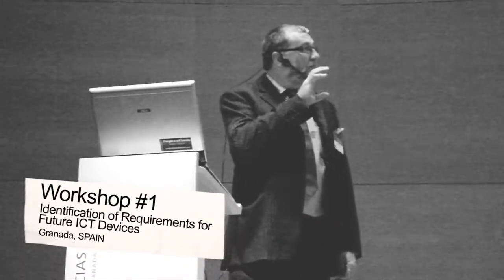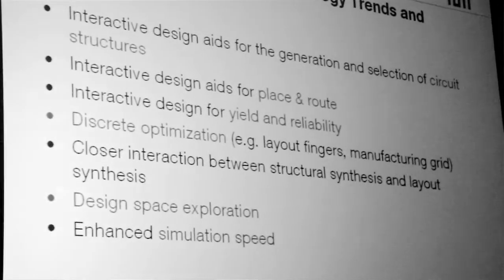NANO-TEC FP7 coordination action project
The objectives of NANO-TEC are:
- To identify the next generation emerging device concepts and technologies for ICT,
- To build a joint technology-design community to coordinate research efforts in nanoelectronics.